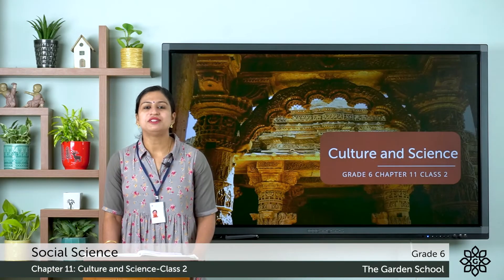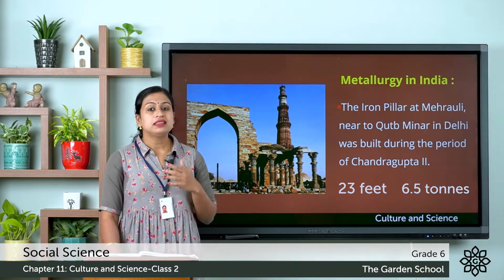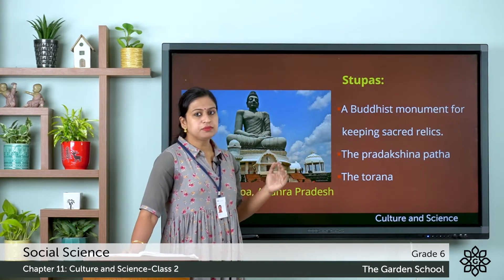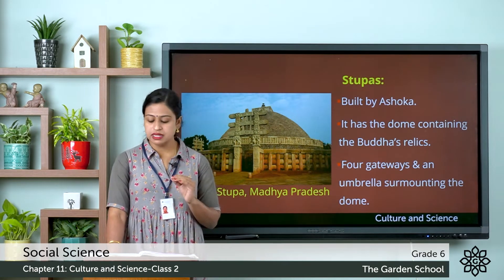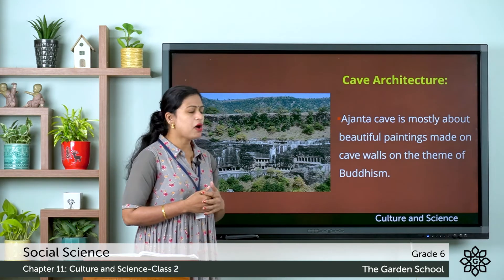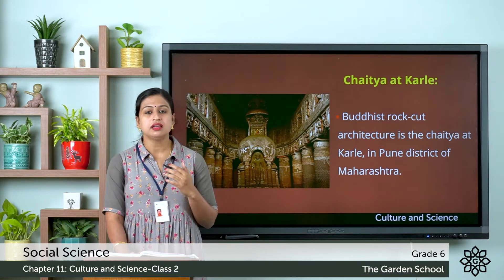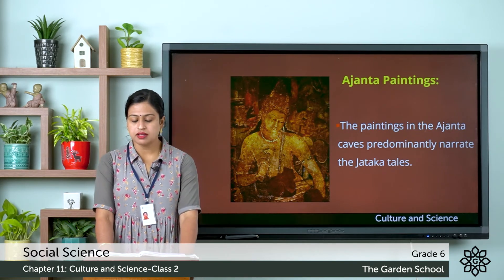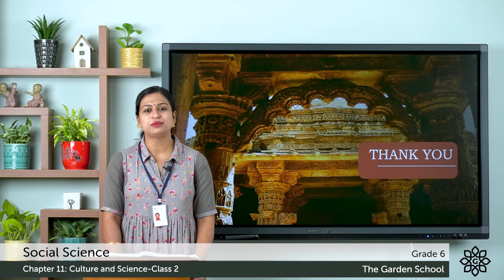Grade 6 Social Science Chapter 11 Class 2 Art and Architecture